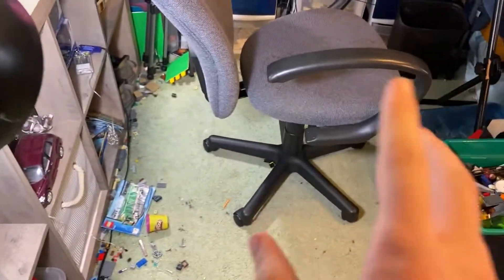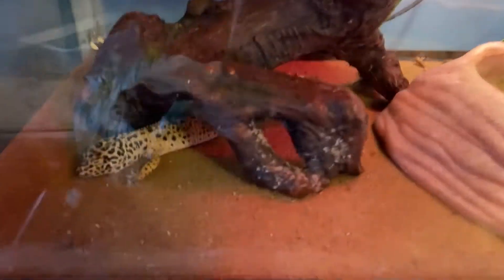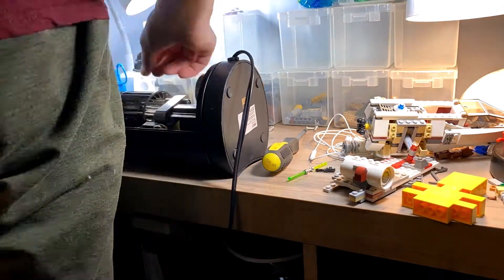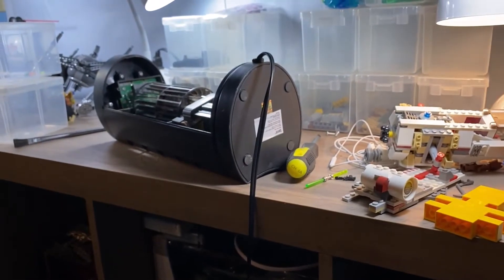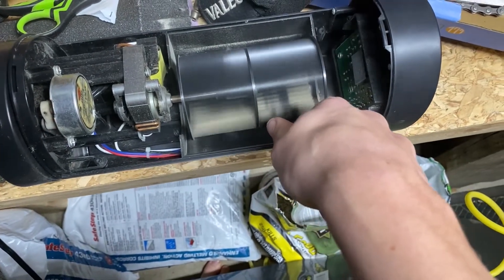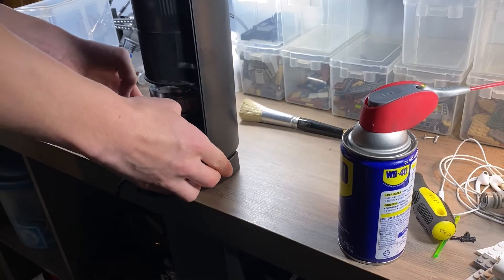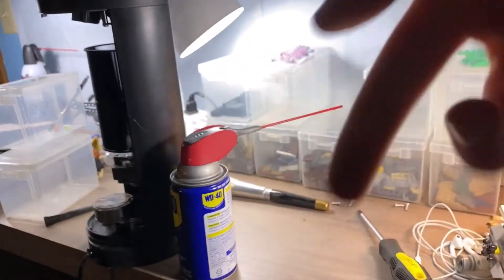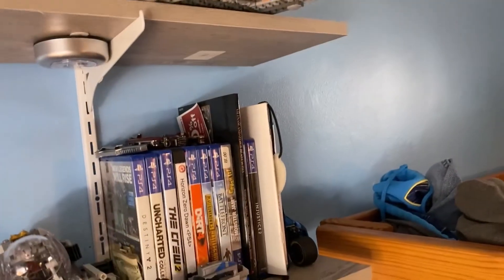my only fan!!!